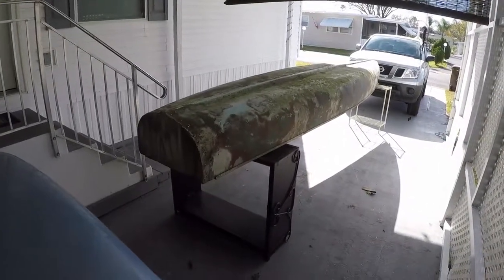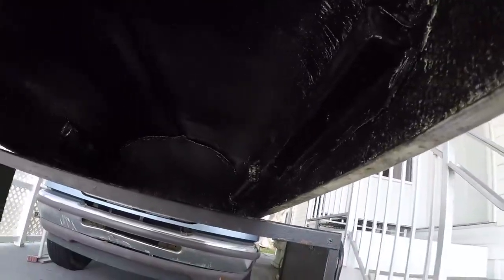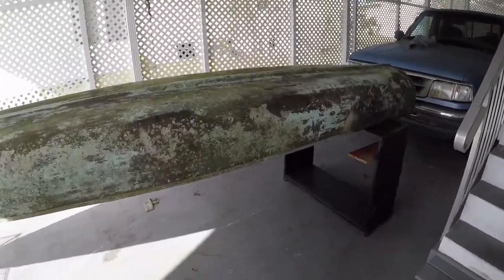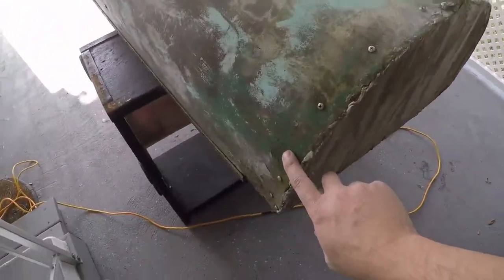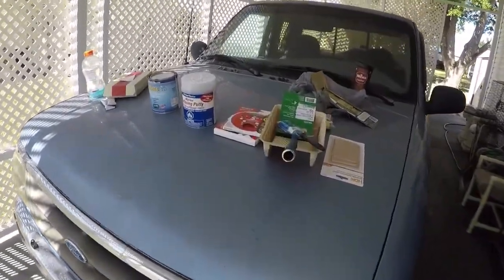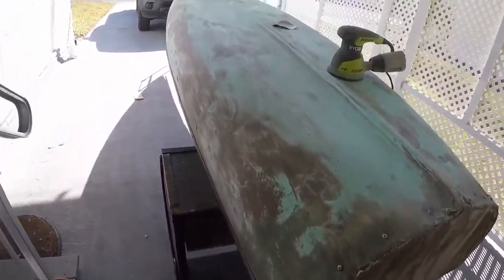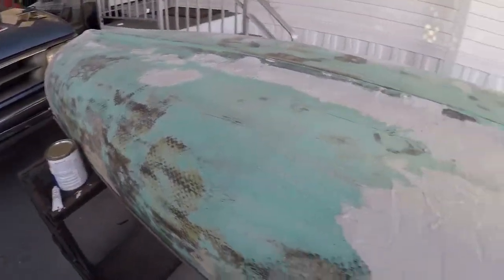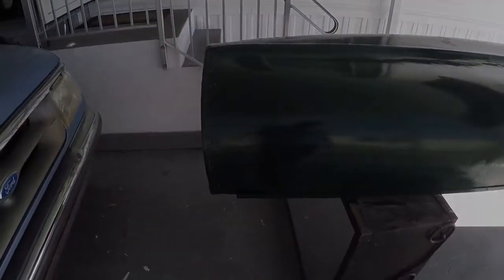Flatback Canoe Restoration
Picked up a free canoe and wanted to bring some life back into it.